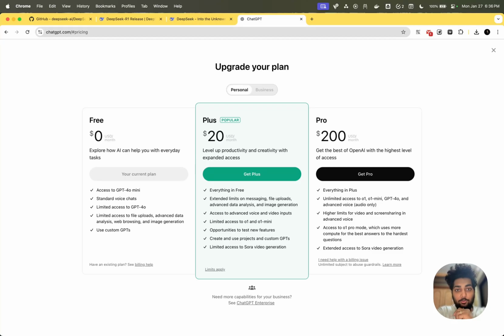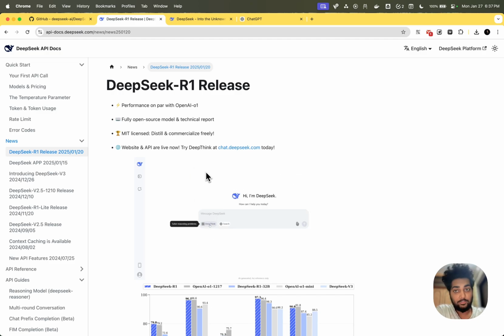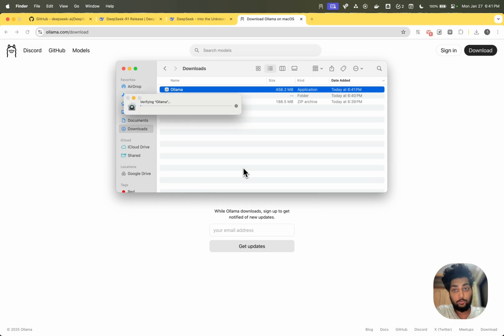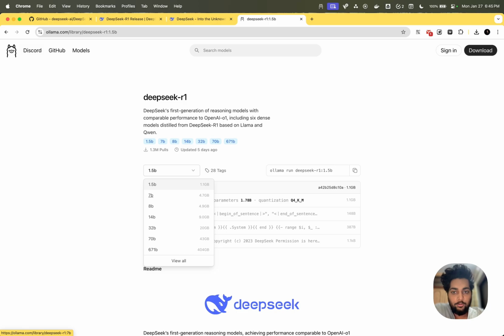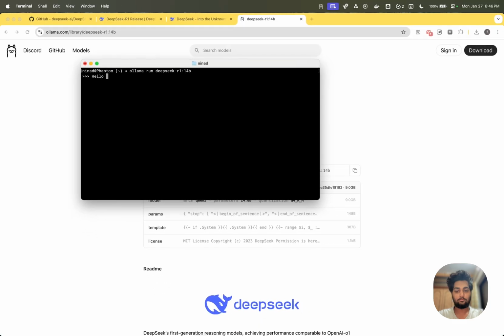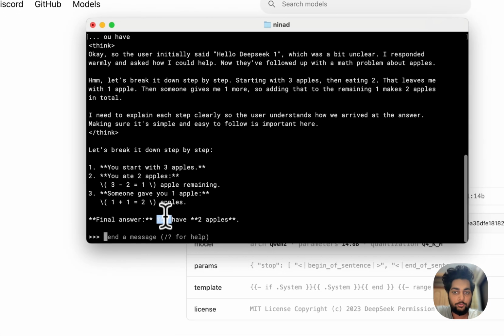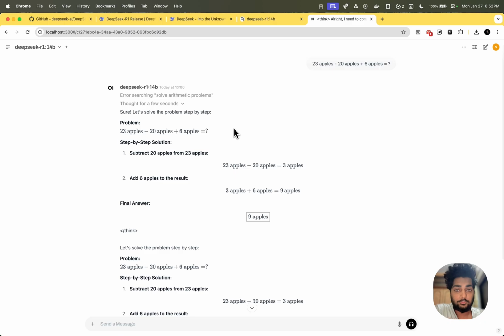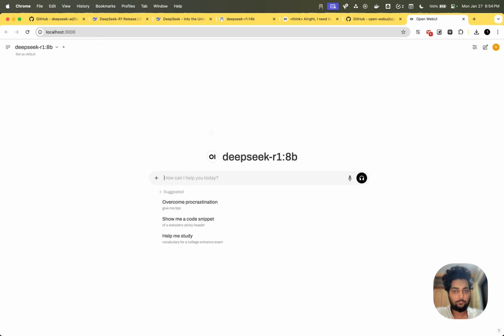How to Install DeepSeek-R1 on MacBook M2 (16GB RAM) – With Ollama & OpenWebUI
Want to run DeepSeek AI locally on your MacBook Air M2? In this tutorial, I’ll show you how to install DeepSeek using Ollama and Open WebUI – no coding experience required!

What you’ll learn:

- How to set up Ollama on macOS
- How to download and run DeepSeek models
- How to install Open WebUI for a ChatGPT-like interface

By the end of this video, you’ll have a fully functional AI assistant running on your MacBook. Let’s get started!

Docker command to install OpenWebUI:
docker run -d -p 3000:8080 --add-host=host.docker.internal:host-gateway -v open-webui:/app/backend/data --name open-webui --restart always

Change the port 3000 to something else if you already have an app hosted on port 30000